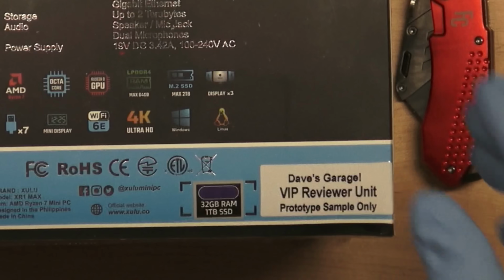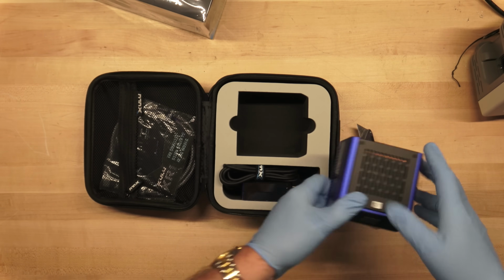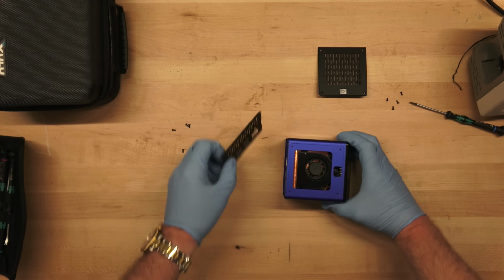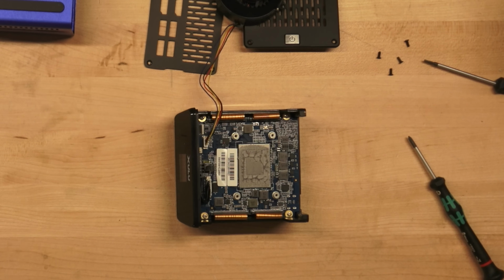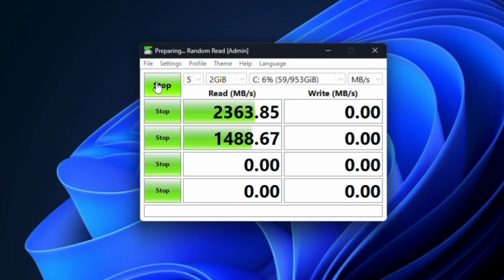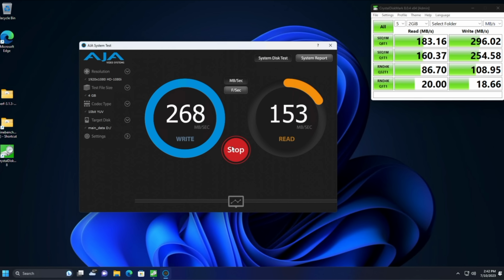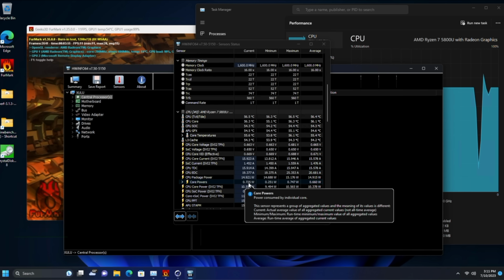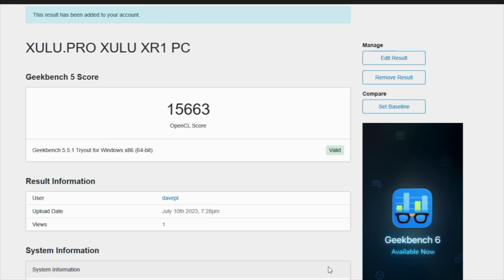Xulu XR1 Review: The BIGGEST Little PC! Ryzen 7, GPU, 64GB, 2TB, 16 Threads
Dave takes you inside and behind the Xulu XR1, a powerful PC in a tiny form factor.  Includes teardown, parts replacement, performance benchmarks and analysis.   For information on my book, Secrets of the Autistic Millionaire

Wera screwdriver set